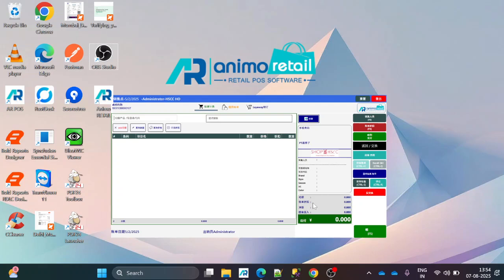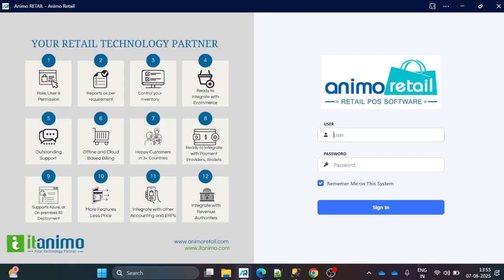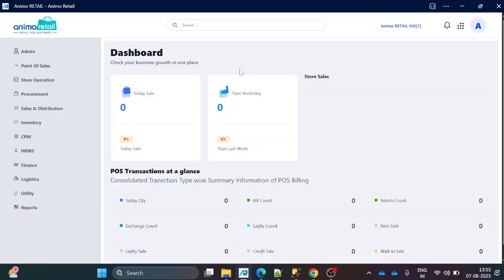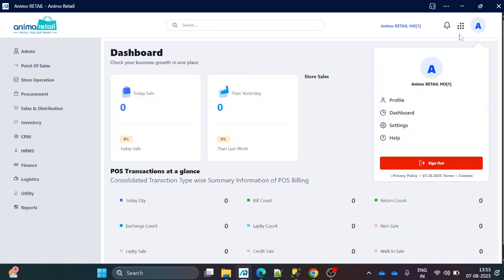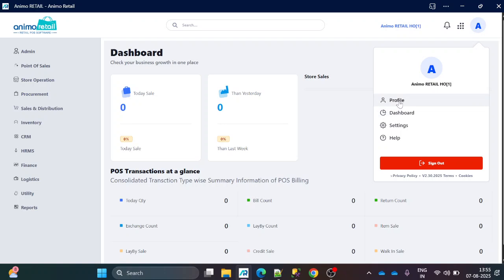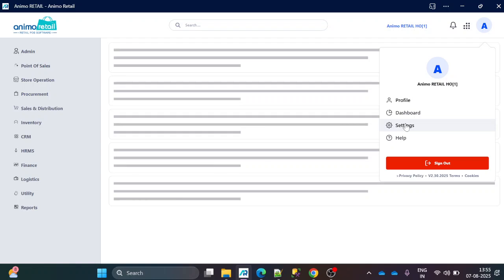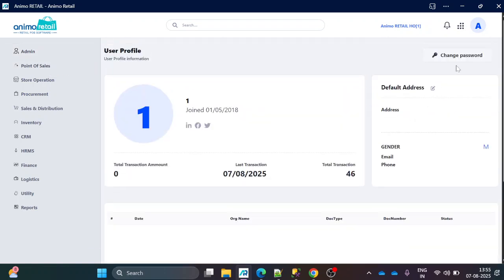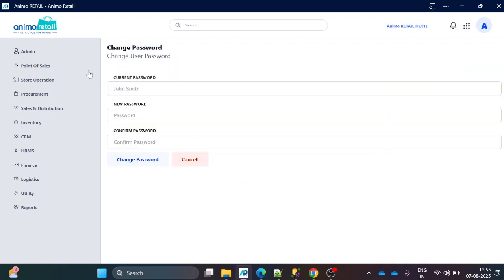016 How to change password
How to Change Password in Animo RETAIL & POS

This video explains the step-by-step process to change your password in the POS (Point of Sale) application. For security reasons, users are advised to change their password regularly.

Steps to Change Password:
Log in to the POS application using your current username and password.
Open the Menu / Settings option.
Select Change Password.
Enter your current password.
Enter a new password and confirm it.
Click Save / Update to apply the changes.

Important Notes:
Your new password should be strong and easy for you to remember.
Do not share your password with anyone.
If you forget your password, contact the system administrator or manager for reset access.